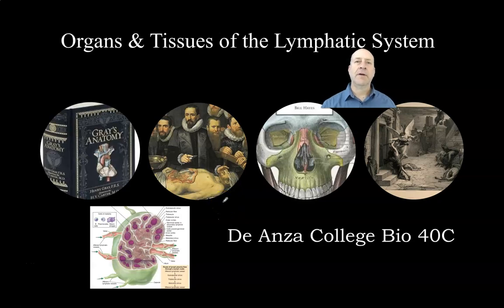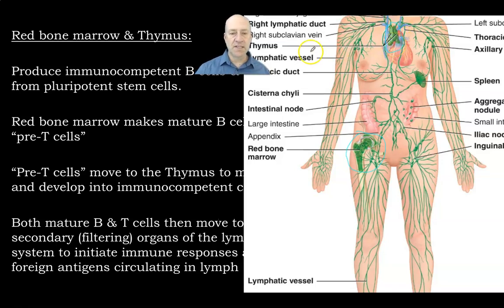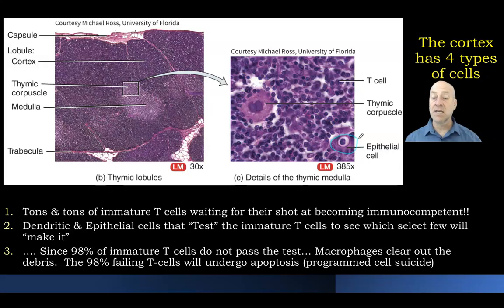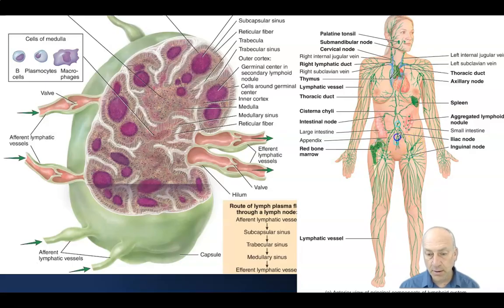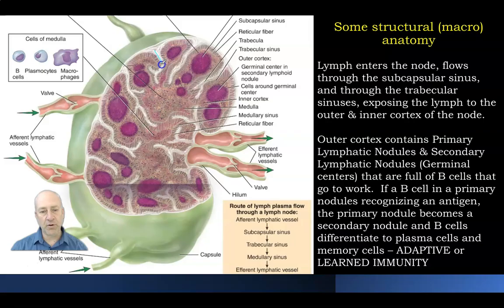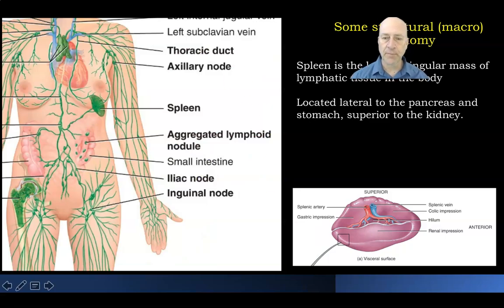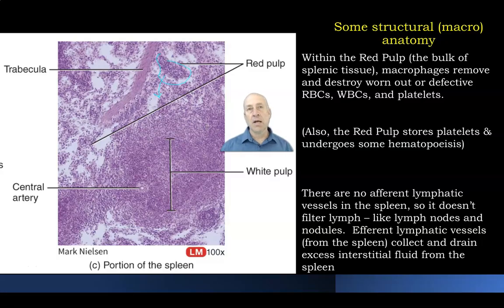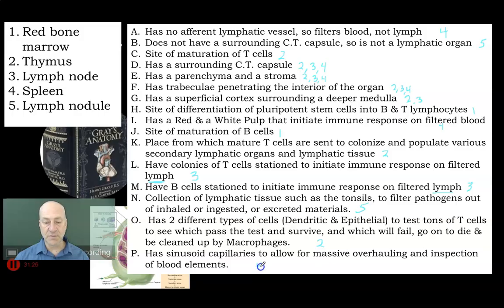Organs & Tissues of the Lymphatic System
Organs & Tissues of the Lymphatic System, by Eric Pane, Ph.D